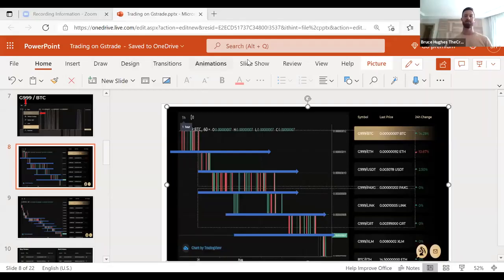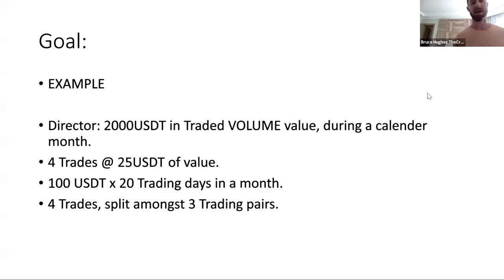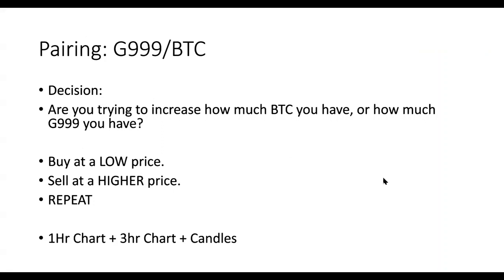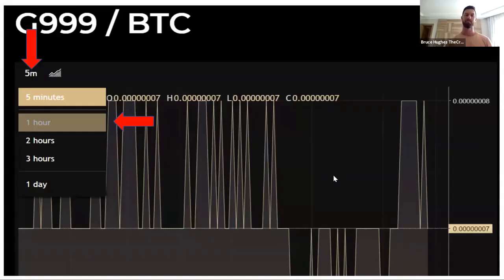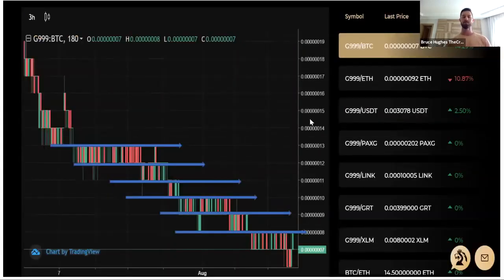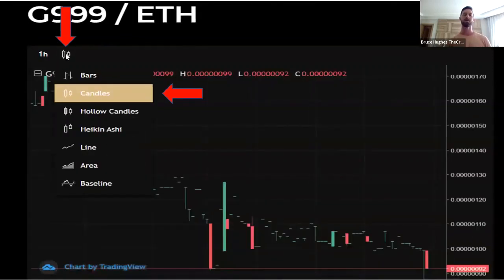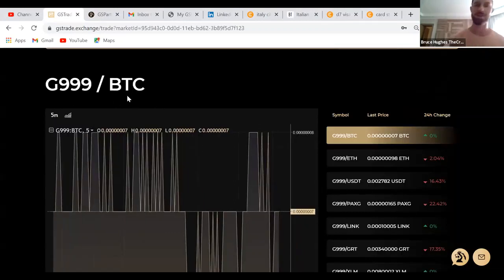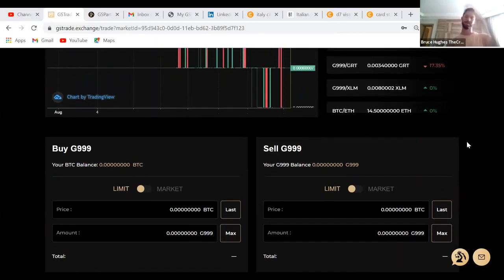Gstrade exchange TRADING COMPETITION August 18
The Details about the Contest
By Bruce Hughes